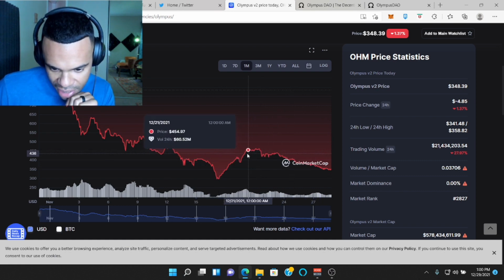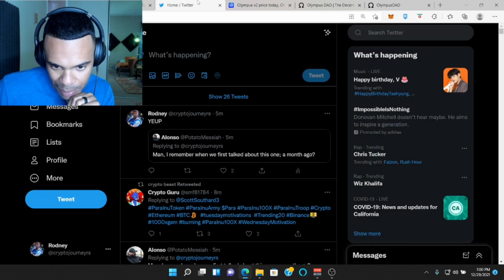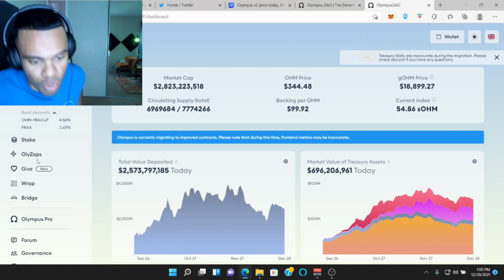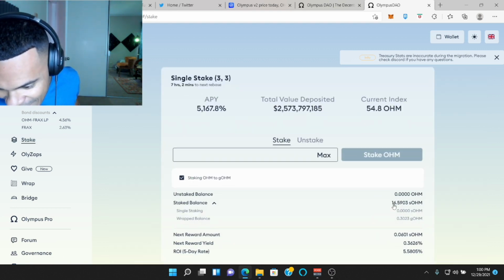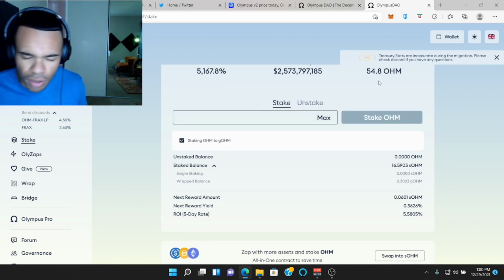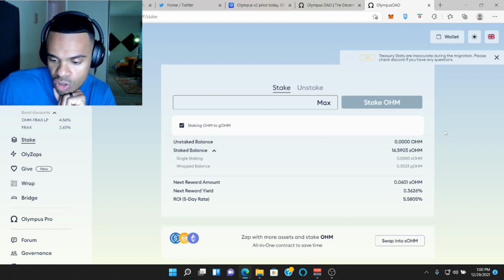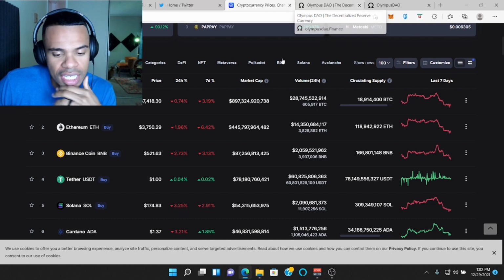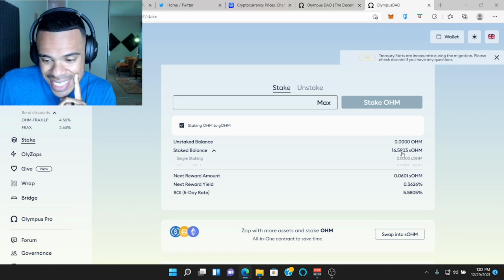All is normal! Olympus DAO! (OHM) Added to my bag! 16.5 OHM!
Added more! 16.5 OHM!

🔴I post videos about the hottest community tokens, crypto currencies, alt coins, and meme coins! I take a deep dive into their specific sub reddits and twitter accounts. Remember, I am not a financial advisor! I’m just a guy who loves talking about cryptocurrency.